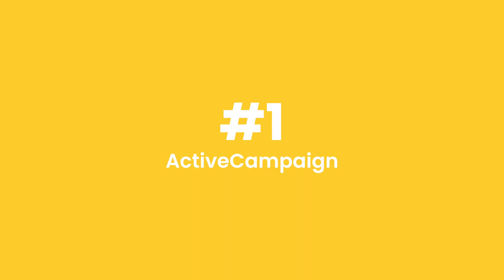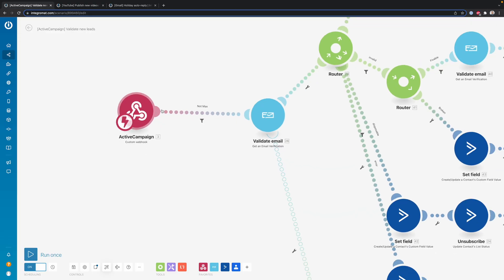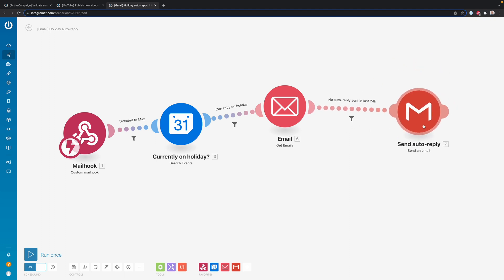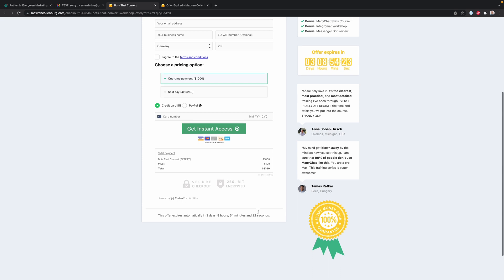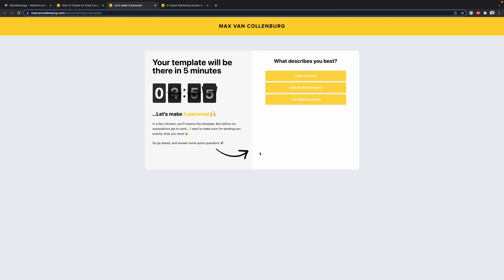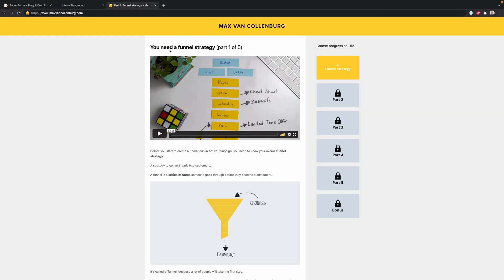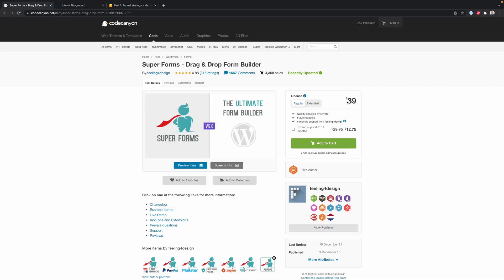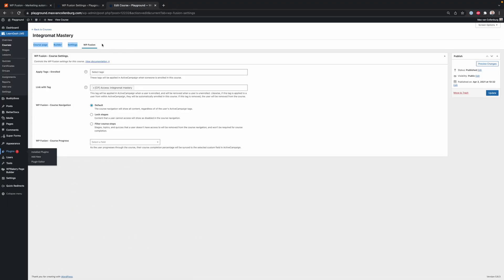My 7 Favorite Automation Tools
In this video I will share my 7 favorite automations tools for 2022 that help me to run my online business. I will show each one, and explain why I love it.

⏰ Timestamps
00:00 - Intro
00:10 - ActiveCampaign
01:16 - Integromat
03:14 - DeadlineFunnel
05:20 - RightMessage
08:13 - SuperForms
09:49 - Calendly
10:43 - WP Fusion
12:18 - Final words